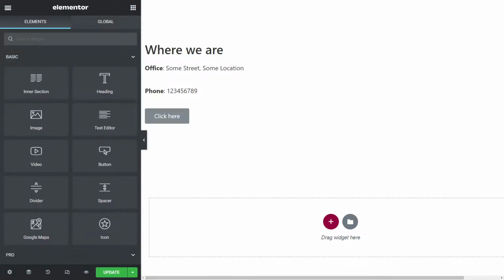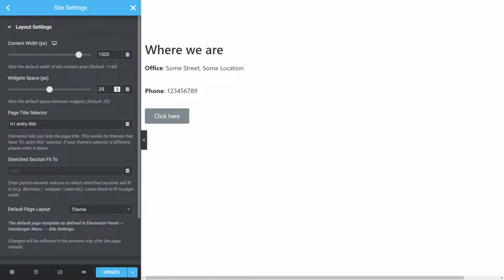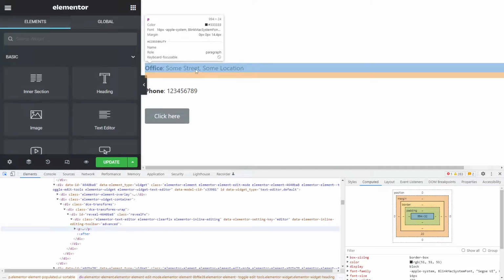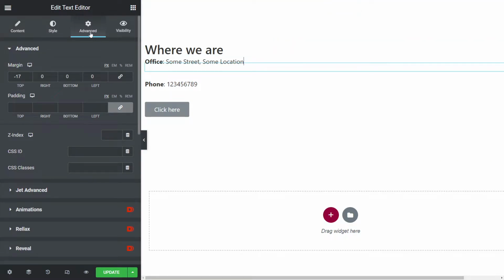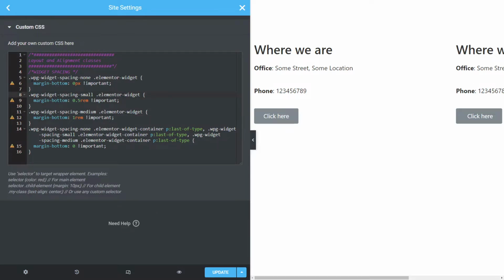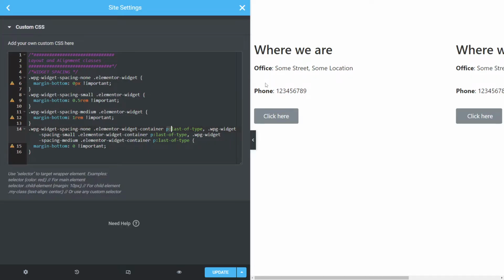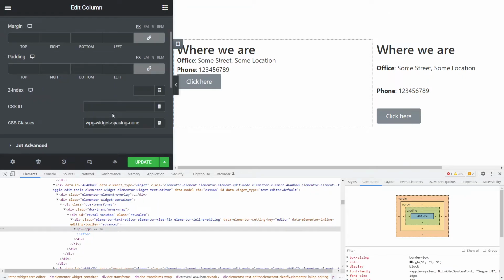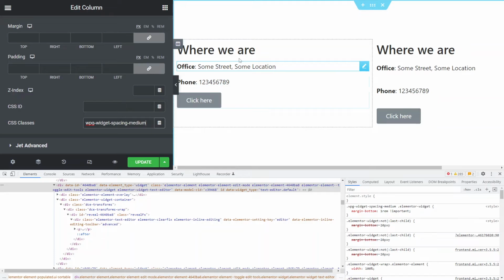Elementor controlling Widget Spacing in Column Elements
This video demonstrates how to control Widget spacing in Columns without changing the Global Widget Spacing or using negative margins.

CSS used in this video:

Layout and Alignment classes
/*WIDGET SPACING */
.wpg-widget-spacing-none .elementor-widget {
  margin-bottom: 0px !important;
.wpg-widget-spacing-small .elementor-widget {
  margin-bottom: 0.5rem !important;
.wpg-widget-spacing-medium .elementor-widget {
  margin-bottom: 1rem !important;
.wpg-widget-spacing-none .elementor-widget-container p:last-of-type, .wpg-widget-spacing-small .elementor-widget-container p:last-of-type, .wpg-widget-spacing-medium .elementor-widget-container p:last-of-type {
  margin-bottom: 0 !important;